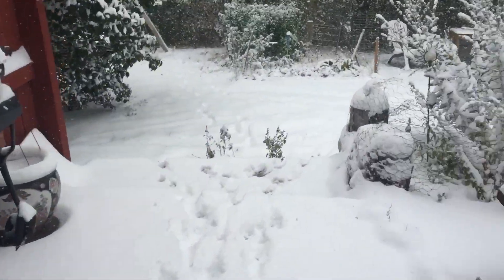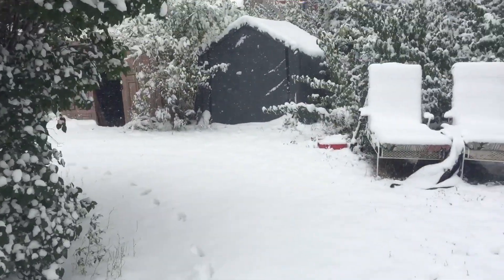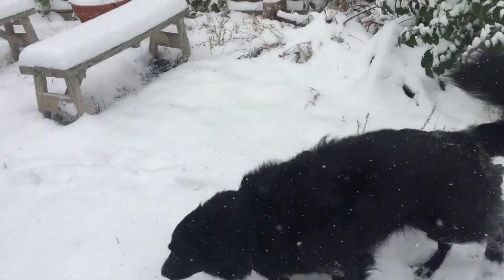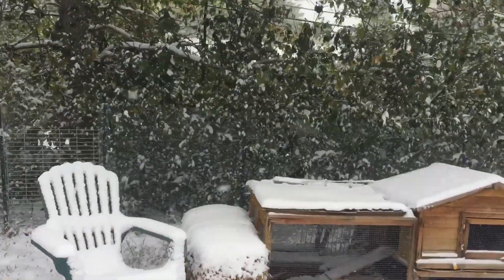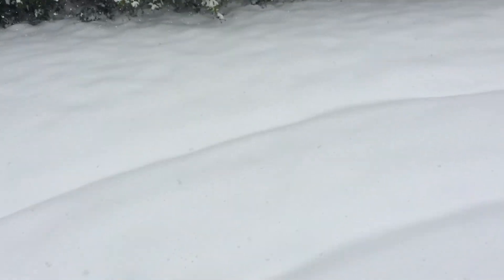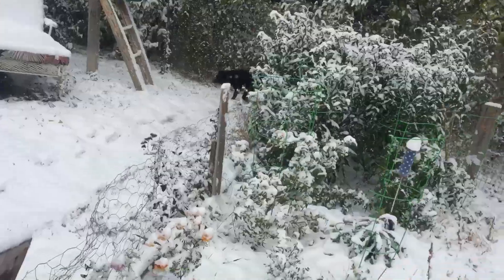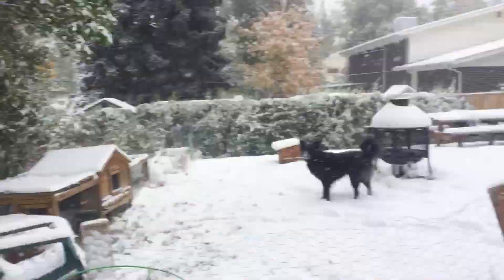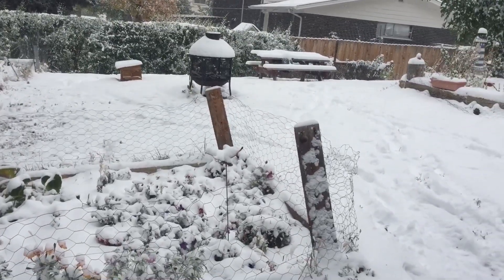The first snow of late 2019